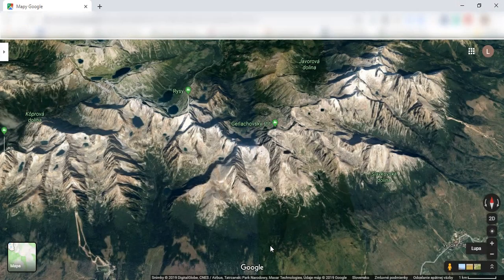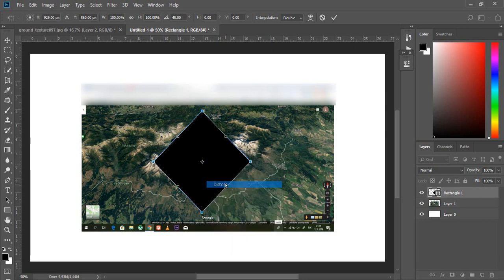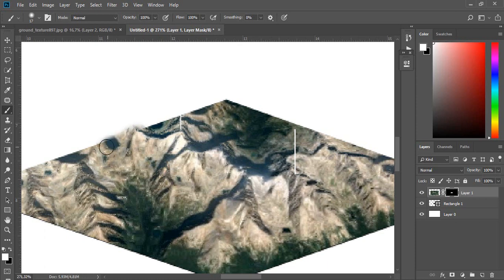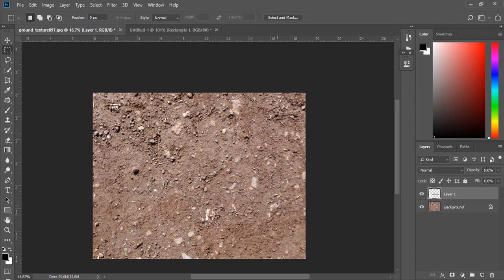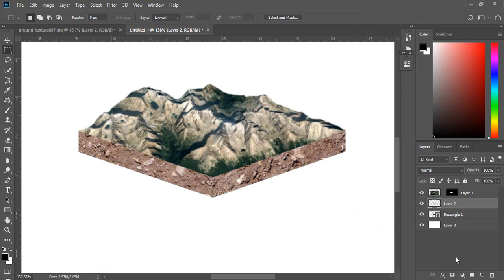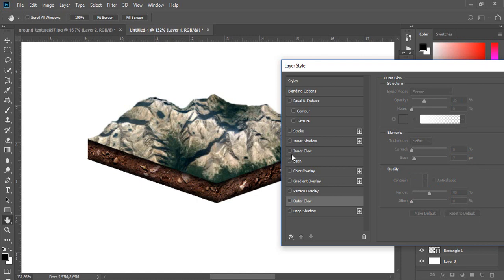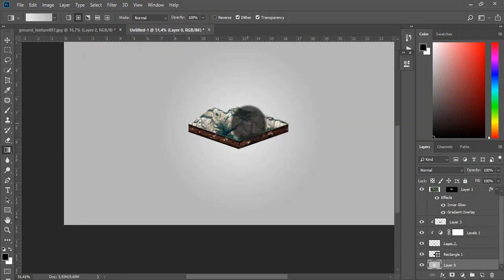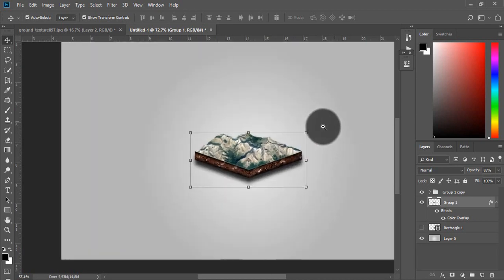Create 3D terrain map from Google maps (NO plugin required) | Photoshop tutorial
Hi there!
In this Photoshop tutorial I will show you how you can easily create 3D terrain map from Google maps without using any expensive external plugin. Its a bit fake method but nevermind, result is still great and you can do it within 10 minutes!

Used song:
YT music library - ice cream